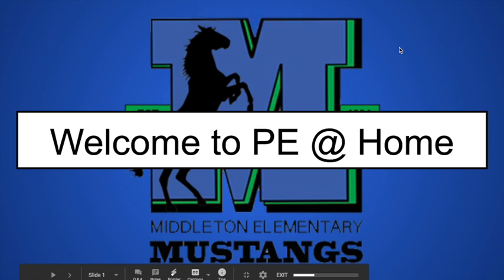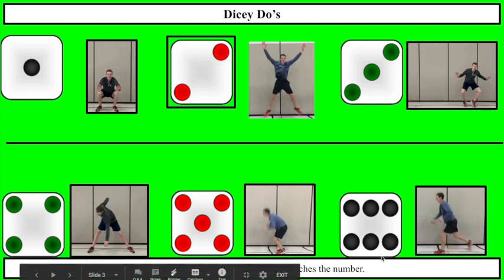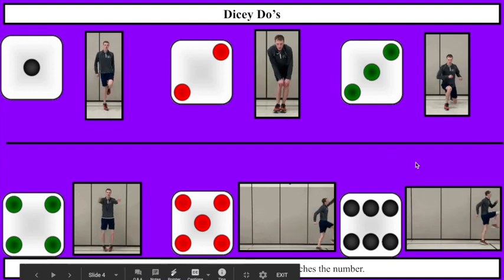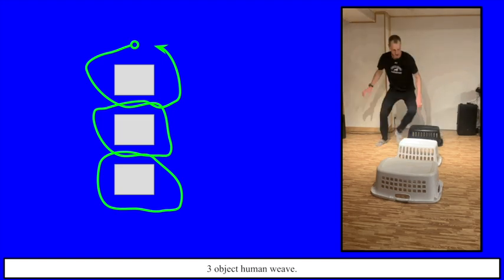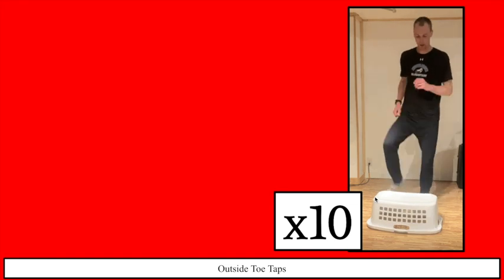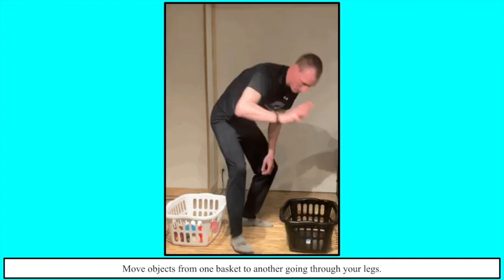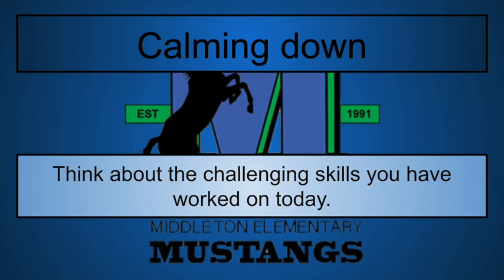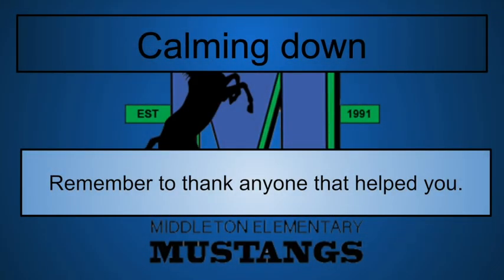041220 Home Fitness Fun All D5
041220 Fitness Fun All D5